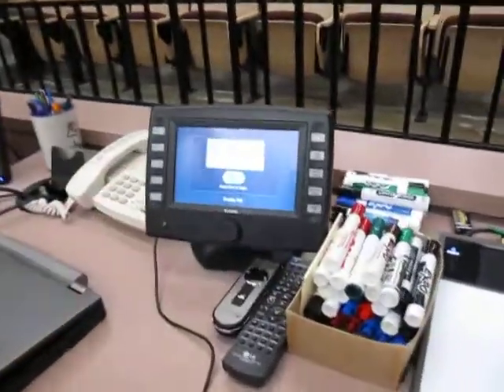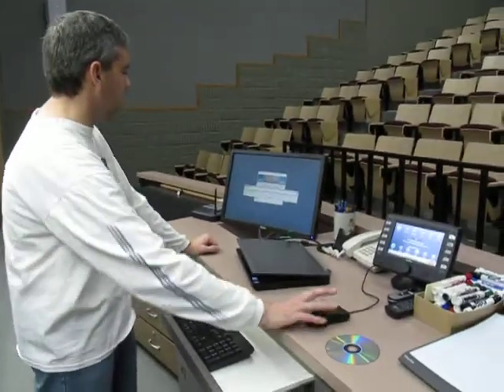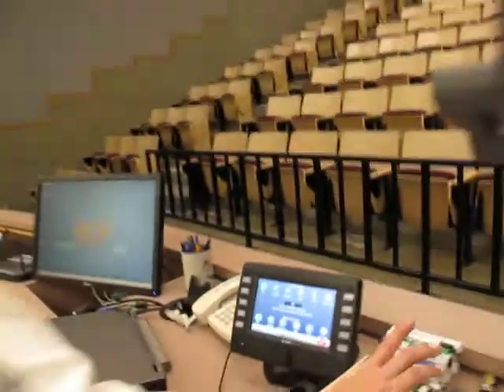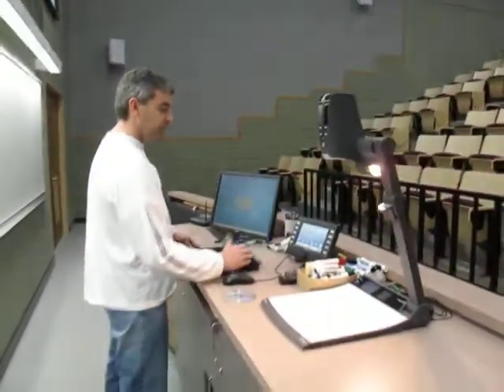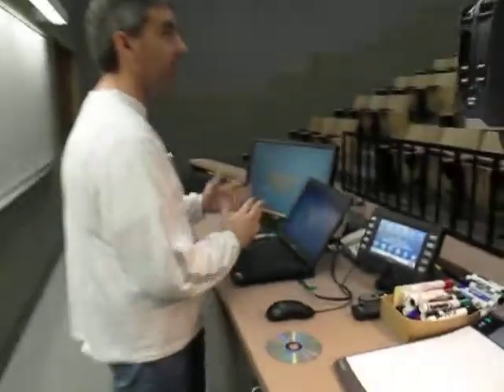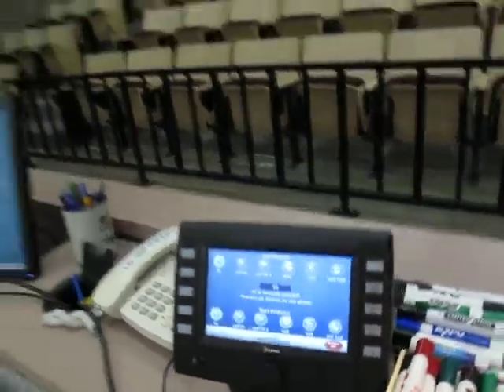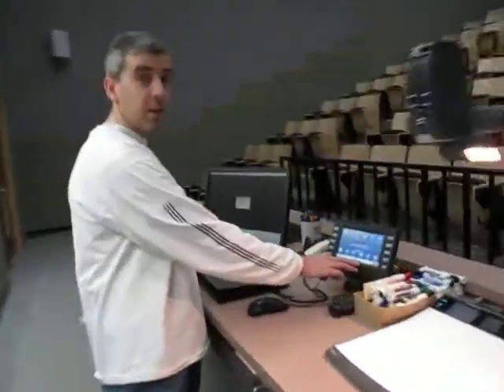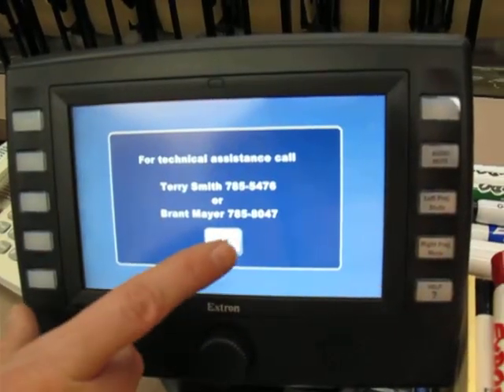Cowley Hall 100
Cowley Hall 100 Podium
Presented by: Terry Smith
December 2010